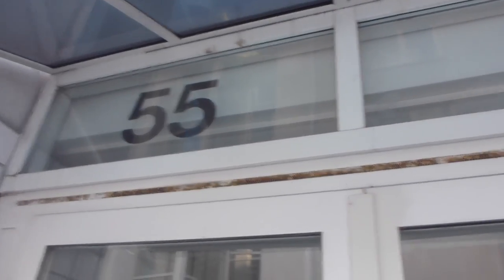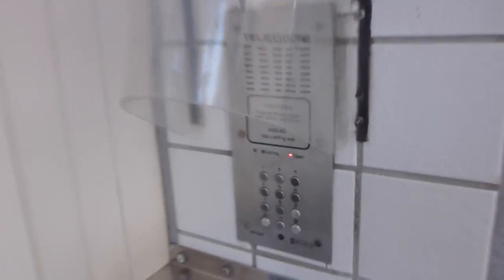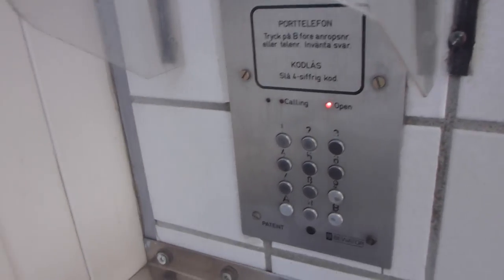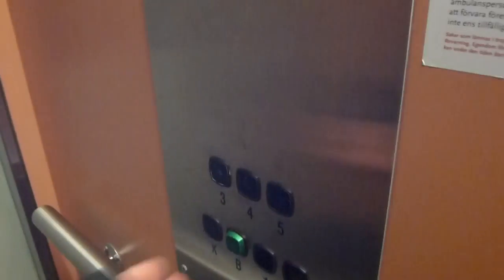1991 KONE Traction elevator @ Erik Dahlbergsgatan 55